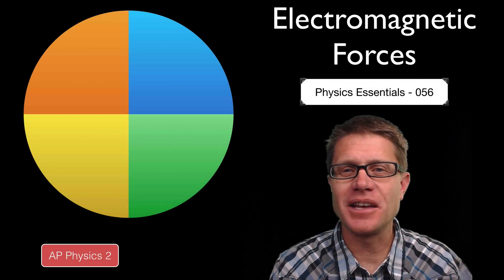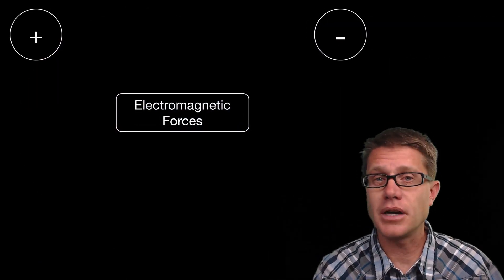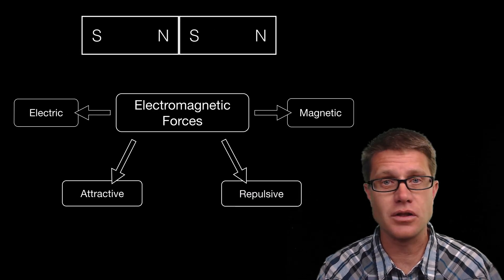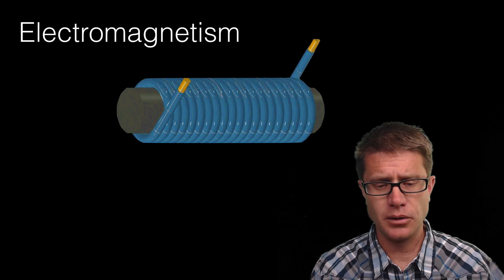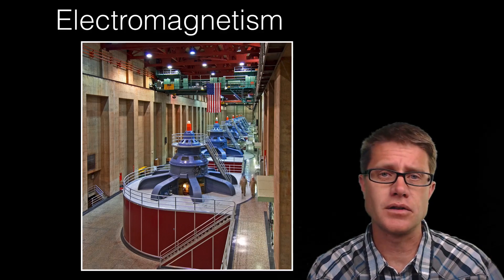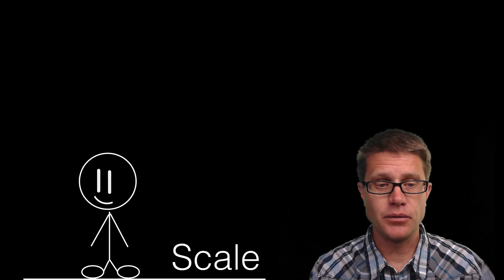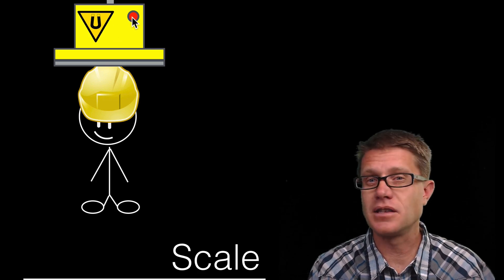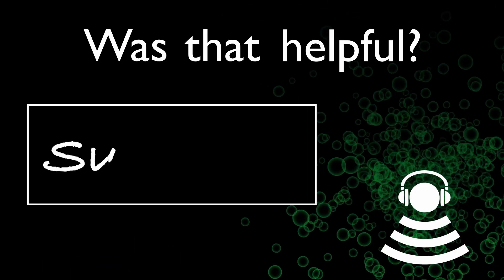Electromagnetic Forces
056 - Electromagnetic Forces

In this video Paul Andersen explains how electromagnetic forces are exerted over all scales and dominate at the human scale.  The magnitude of electromagnetic forces vary with the magnitude and motion of the electric charges involved.

“Coulomb’s Law.” Wikipedia, the Free Encyclopedia, September 20, 2014.
“Electromagnetism.” Wikipedia, the Free Encyclopedia, September 23, 2014.
MBisanz. Hardhat Laurel for Review at En:wp:bag, May 22, 2008. Image:Wikipedia laurier W.png + Image:Applications-development.svg.
“Newton’s Law of Universal Gravitation.” Wikipedia, the Free Encyclopedia, September 11, 2014.
“Nucleon.” Wikipedia, the Free Encyclopedia, September 18, 2014.
“Weak Interaction.” Wikipedia, the Free Encyclopedia, September 19, 2014.